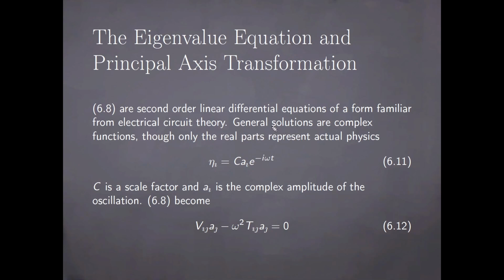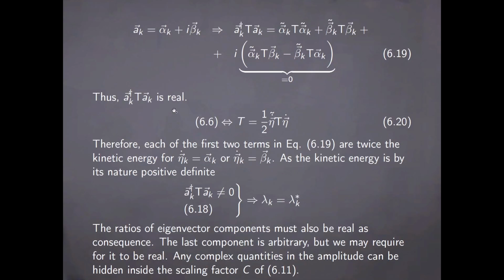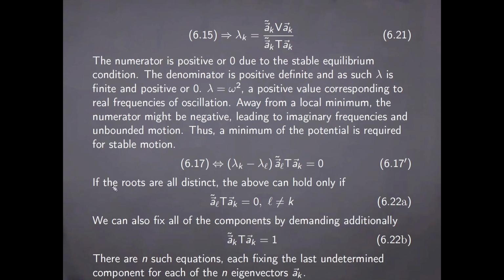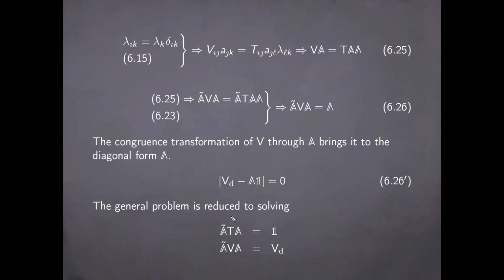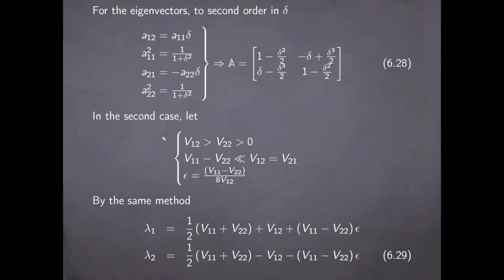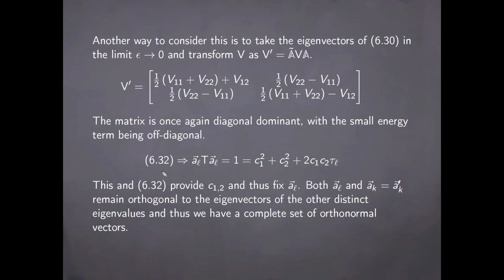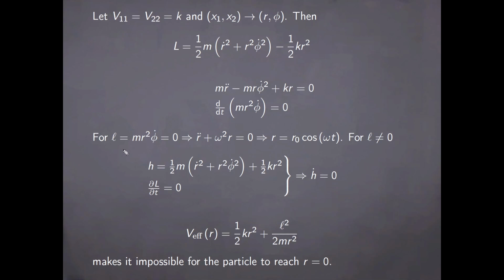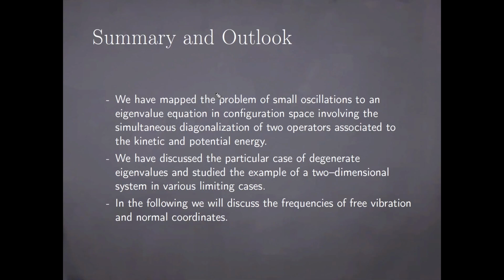Oscillations - The Eigenvalue Equation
Erratum: The matrix transformation invoked when discussing two-fold degeneracy is by congruence and not similarity.

Sections:

Introduction: 0:10
Reality of the Eigenvalue Problem: 2:52
Stability of Motion and Orthonormality of Eigenvectors: 7:24
Congruence Transformations: 10:21
Example - A Two-Dimensional Problem: 15:09
Degeneracy: 18:54
Example - The Two-Dimensional Oscillator: 24:11
Boundedness and Saddle Points: 28:16
Conclusions: 30:44

Timestamps for equations:

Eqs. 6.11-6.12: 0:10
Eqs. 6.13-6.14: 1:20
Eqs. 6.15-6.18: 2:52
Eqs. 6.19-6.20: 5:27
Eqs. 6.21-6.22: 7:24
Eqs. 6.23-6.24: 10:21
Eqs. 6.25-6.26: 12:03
Eq. 6.27: 16:12
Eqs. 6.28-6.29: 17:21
Eq. 6.30: 18:11
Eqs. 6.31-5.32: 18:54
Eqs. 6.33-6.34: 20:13